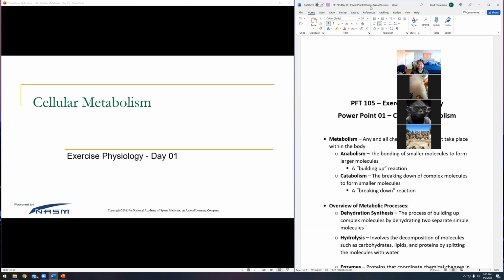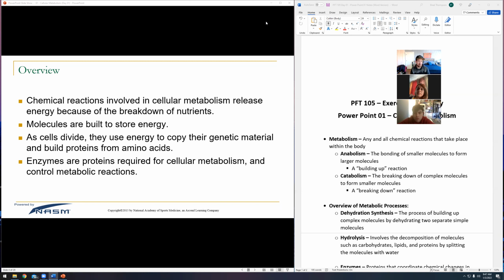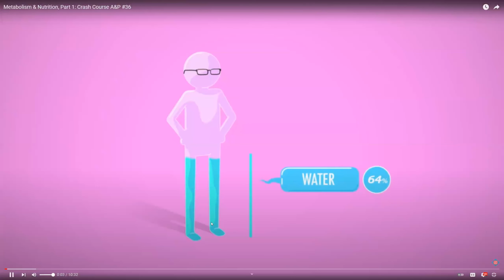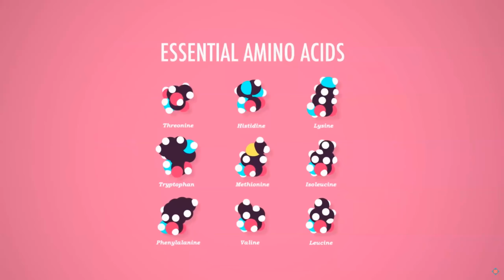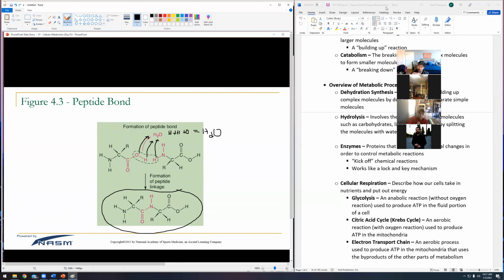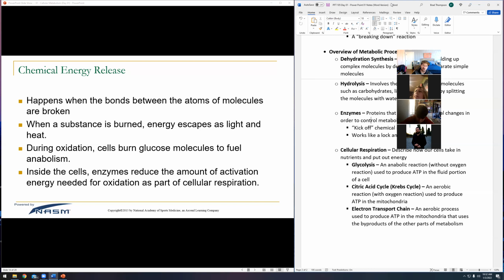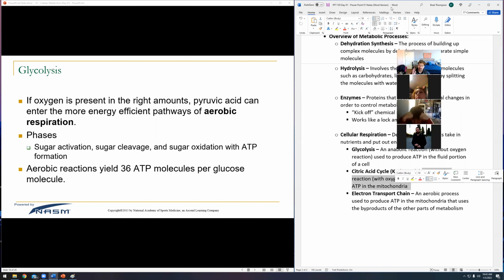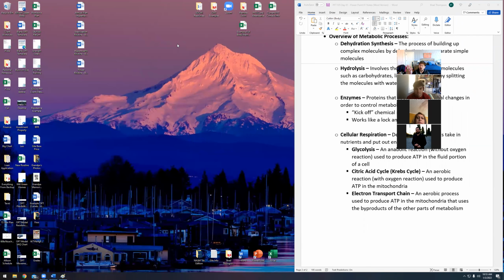PFT 105 (Exercise Physiology) Day 01 - Cellular Metabolism